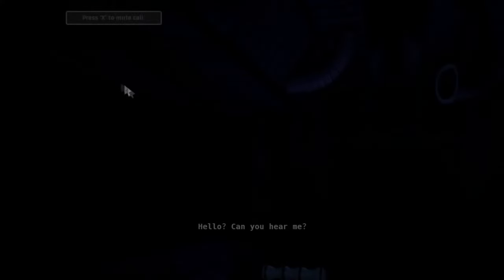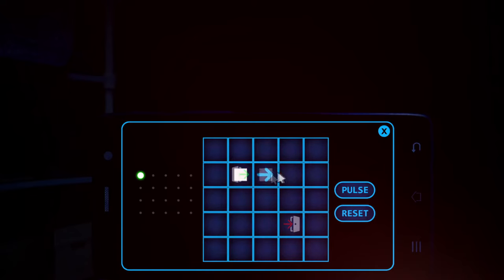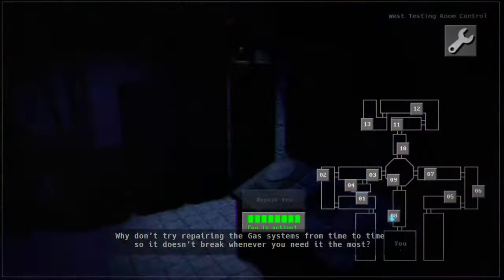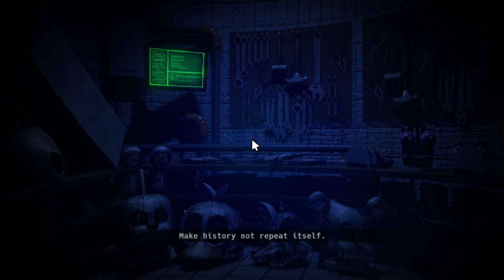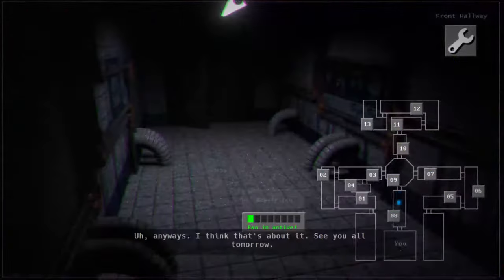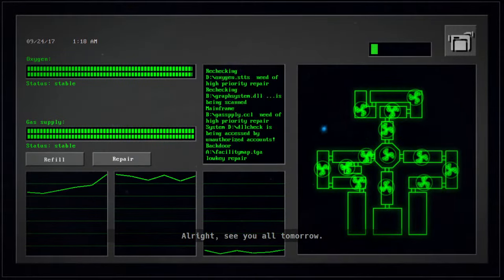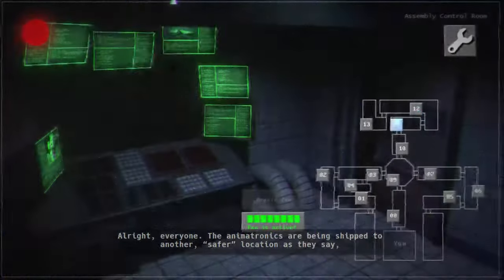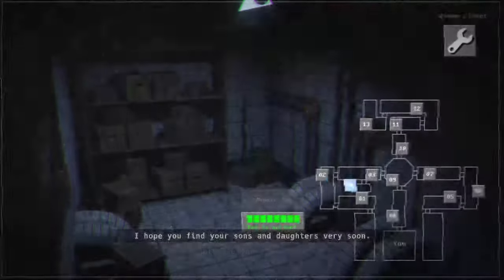JOLLY 3 Chapter 1 Full Walkthrough Night 1-5 + Extras